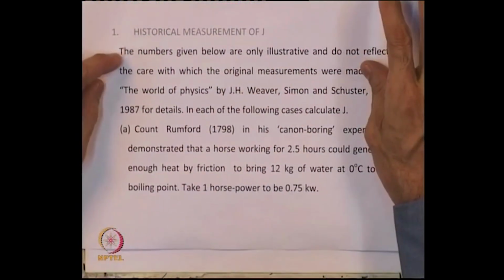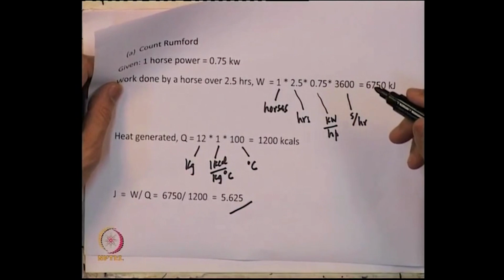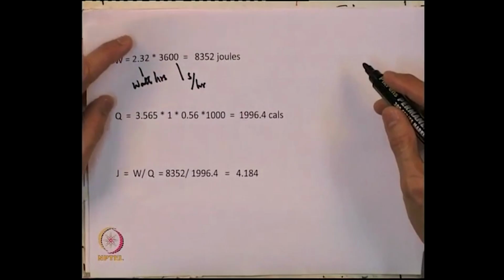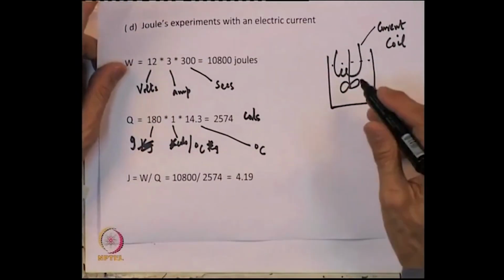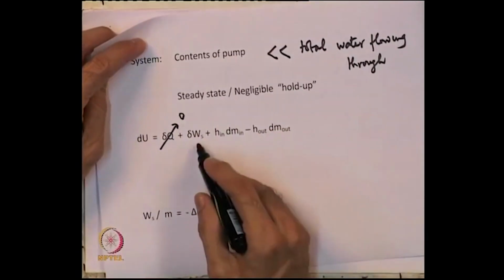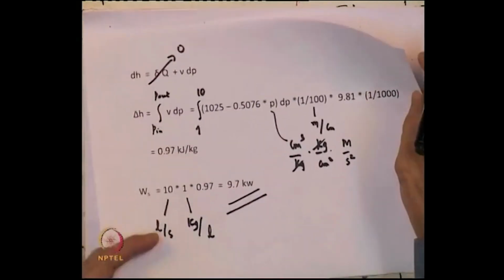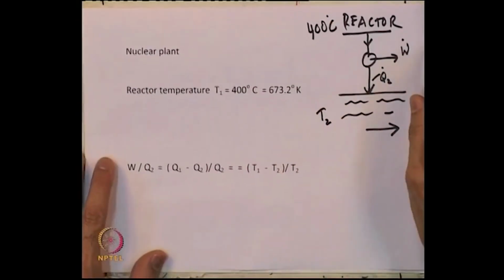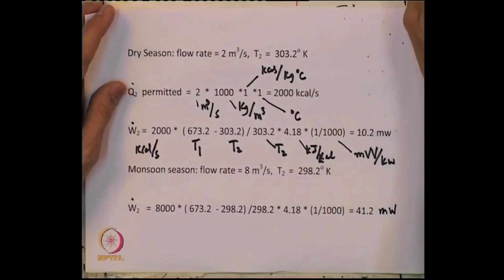Illustrative Calculations I